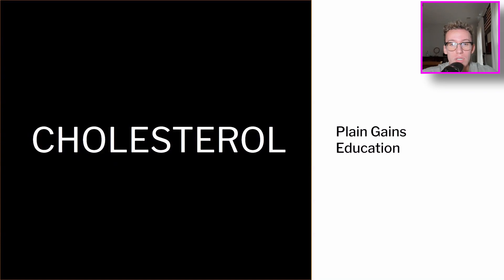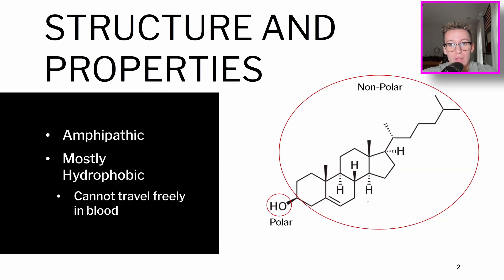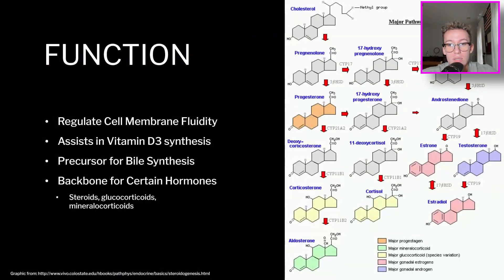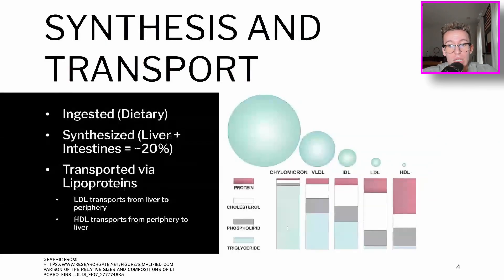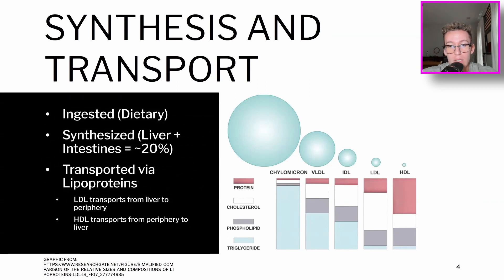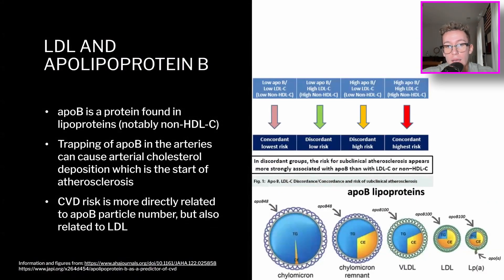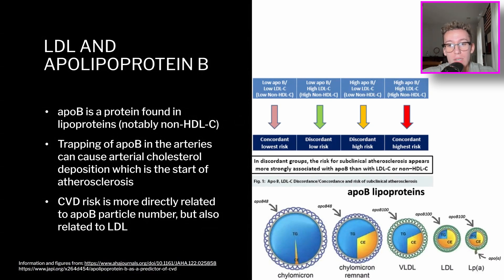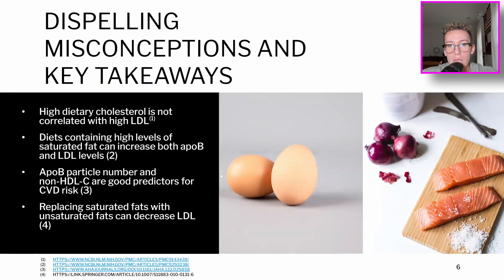Everything You Need to Know About Cholesterol in Under 7 minutes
In this video Jack provides a basic overview of what cholesterol is, the role it plays in the body, and dispels common misconceptions regarding the molecule itself. This video is not intended to be medical advice, it is purely educational and for entertainment.

Timestamps
00:00 Intro
00:34 Structure and properties
01:47 Function
02:42 Synthesis and transport
04:00 LDL and apolipoprotein B
05:13 Misconceptions and takeaways
06:26 Outro

If you are looking for coaching or custom plans, you can contact @deltoid.factory or @coachjuansamu on Instagram.

PMC9143438
PMC5293238
DOI/10.1161/JAHA.122.025858
Others can be found by following links in the video slides.